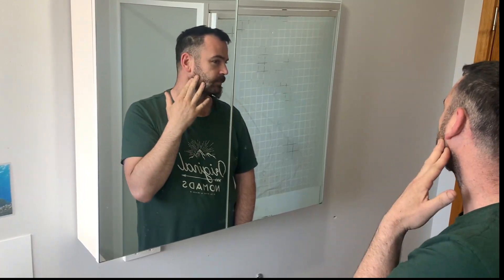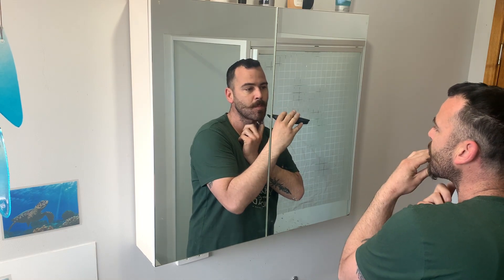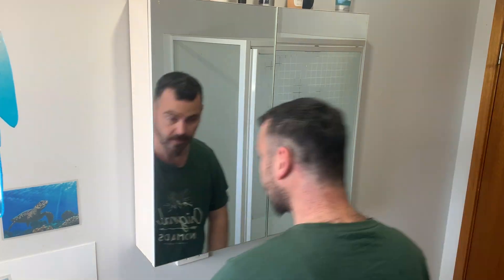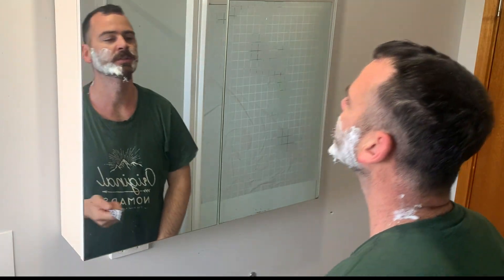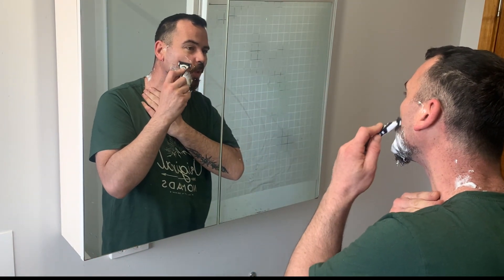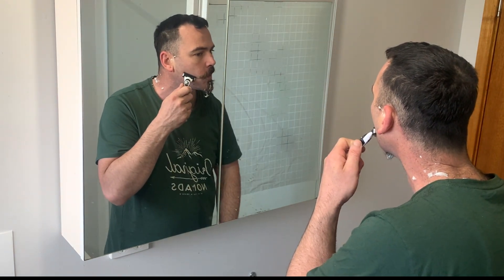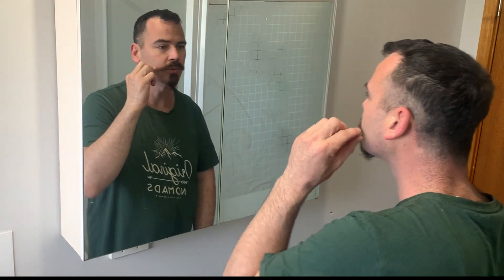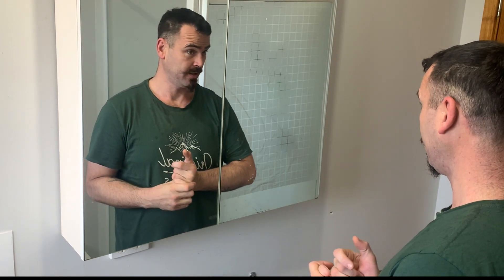How to shave like colonel sanders from kfc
shaving like the kfcs ColoneL Sanders KFC MOUSTACHE BEARD Welcome to the channel i thought that i would try and recreate the monopoly man beard or the kfc man beard and how i got it that way its taken 2 months of growing and shaving a certain way to get it here.
couple, eastern shore family, family time, shore family, tasmania australia, wombat, worried,

best grooming setup on amazon

u seen it now use it veefly online marketing for youtbe channel

Are you looking for more ways of having fun staying safe, allowing everyone to find creative solutions and access helpful, easy-to-make products.  well please SUBSCRIBE to our content it is dedicated to helping people like you in every part of their lives.

Jewlery making, painting, candle making and crafting crafts like having pet everyday life hacks that can save you money and a lot of work to providing you everything needed to learn your craft! There are so many more things we can do together 😉 As you know, the family is here for you!

We have many other interesting things that make life more exciting.